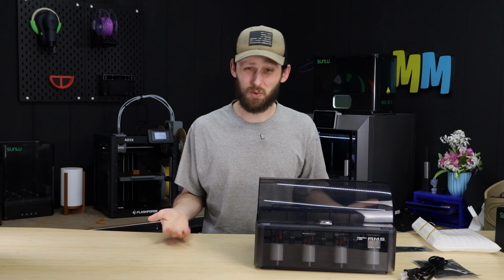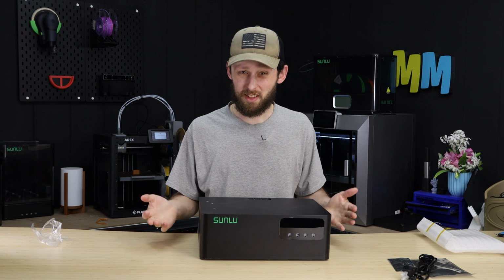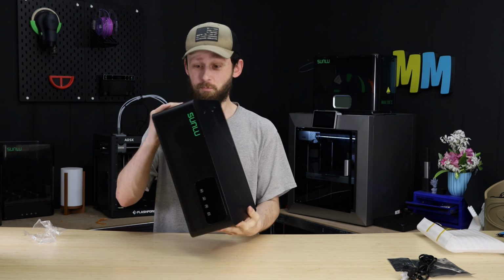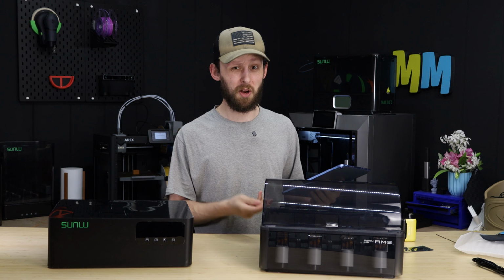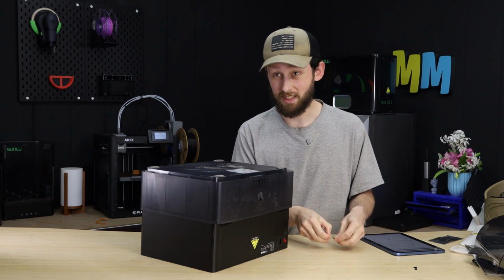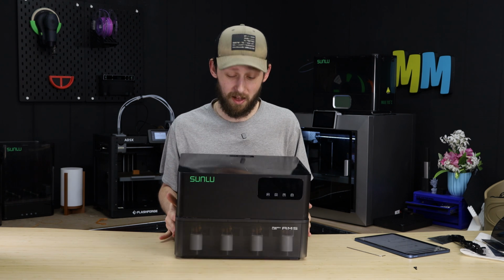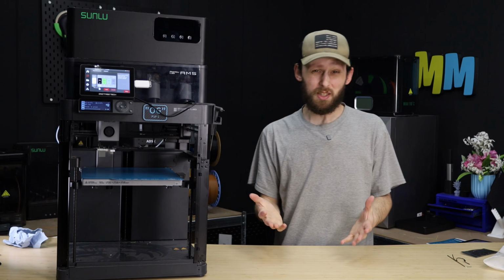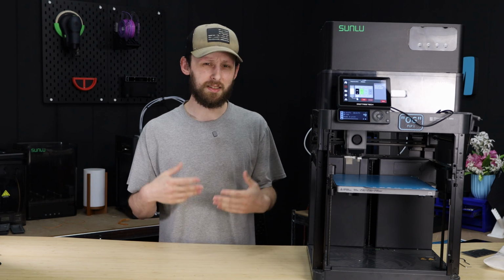The Bambu Lab AMS Gets an Upgrade!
✅ Stuff I use in my Print Farm

3D Printers from Flashforge:
🖨️ Flashforge Adventurer 5M Pro
🖨️ Flashforge Adventurer 5M
🖨️ Flashforge Adventurer 5X (AD5X)

🎨 Elegoo RAPID PLA+ 3D Printer Filament
🎨 Elegoo PLA Plus 3D Printer Filament
🎨 Elegoo PLA 3D Printer Filament
🎨 Elegoo Matte PLA 3D Printer Filament
🎨 Overture PLA+ 3D Printer Filament
🎨 Anycubic 1KG Green PETG Filament

$30 Off 72x36" - MMWB57230
$50 Off 96x48" - MMWB59650
📦 100ct Bubble Wrap Bags
📦 9x6x4 White Shipping Boxes
📦 100ct 4x8 Padded Mailers
📦 25 ct 6x10 Padded Mailers
📦 40ct 10.5x16" Padded Mailers
📦 200ct 3x5" Clear Cellophane Bags
📦 200ct 5x7" Clear Cellophane Bags
📦 175ft Roll Bubble Wrap
📦 1000ct 2x1" Rollo Thermal Lables
📦 4x6" Thermal Shipping Labels
📦 6Pack Scotch Heavy Duty Packing Tape
📦 vretti Thermal Shipping Label Printer

✅ 12" Compact Paper Cutter
✅ 300ct Lightweight Cardstock Paper
✅ BIQU Pandagrip Build plate for X1C/X1E/P1S/P1P/A1
✅ 50ct Flameless Tea light Candles
✅ Magigoo 3D Printer Build Plate Adhesive Glue
✅ Adhesive Guru CA Glue and Activator
✅ CYAFIXED Medium Viscosity CA Glue
✅ 200ct 1" Keyrings